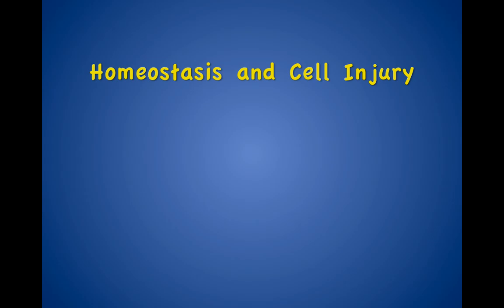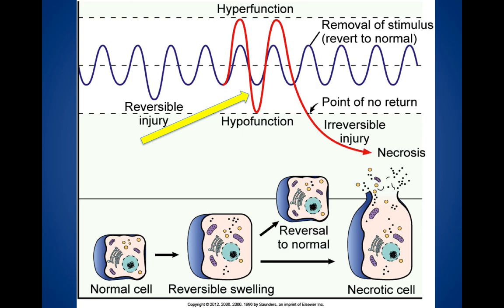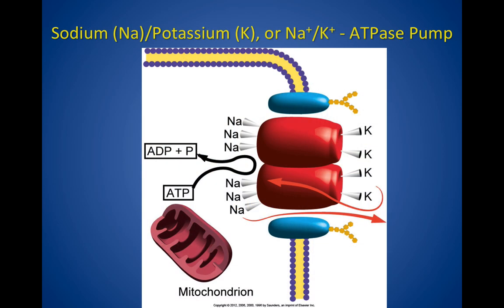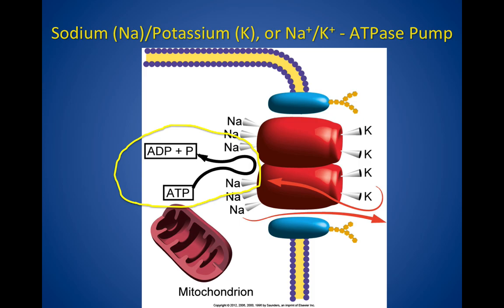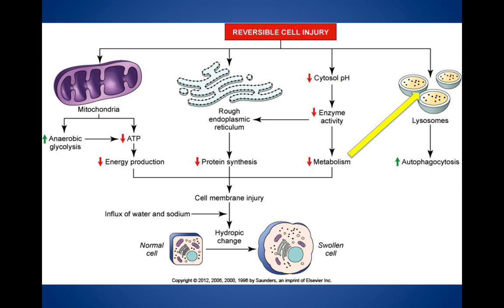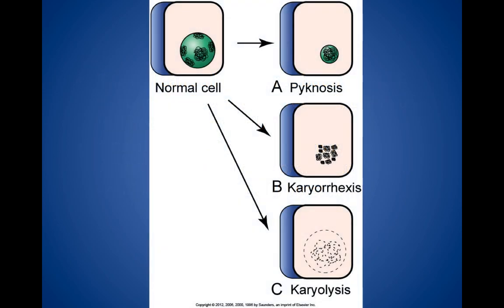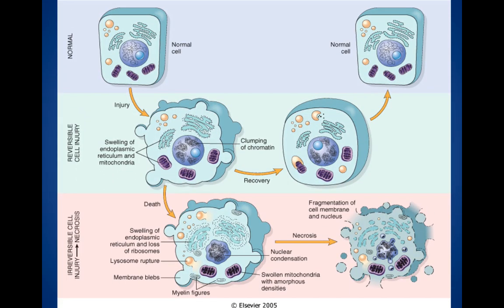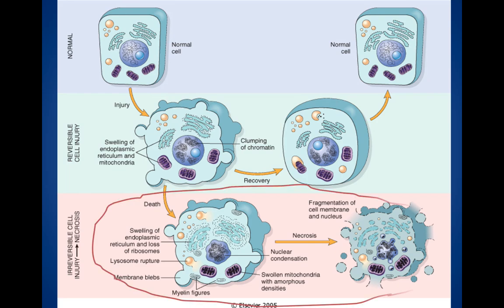Homeostasis and Cell Injury